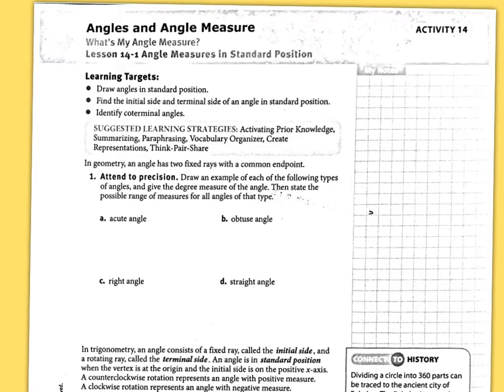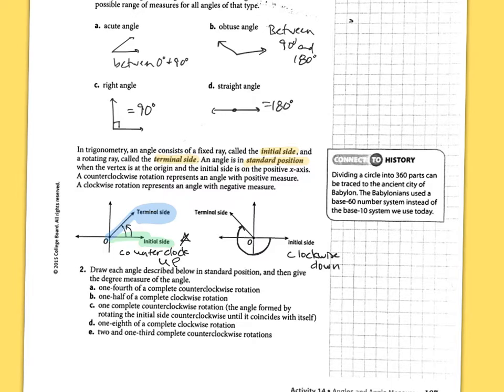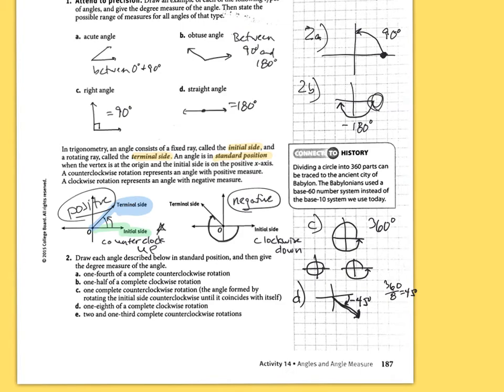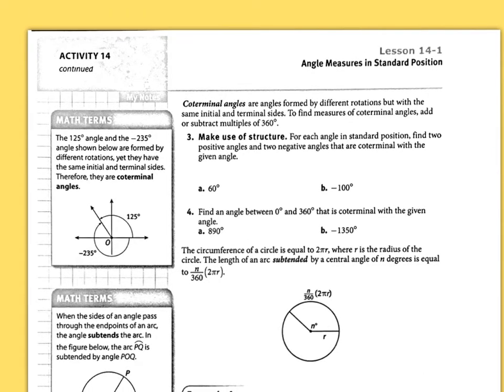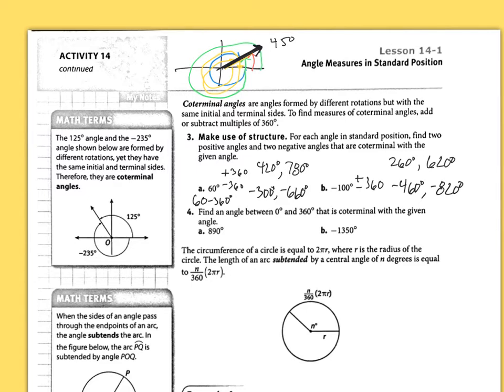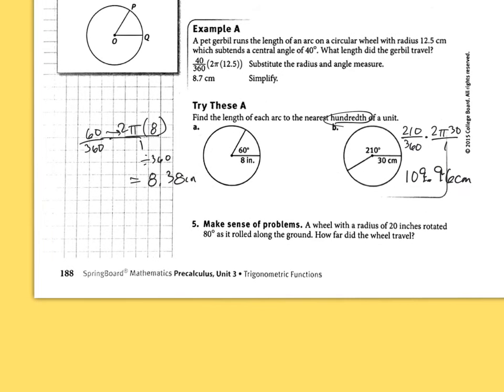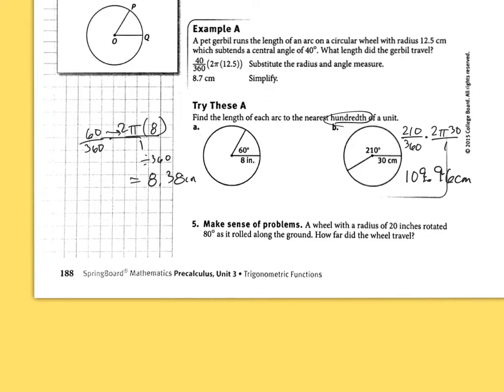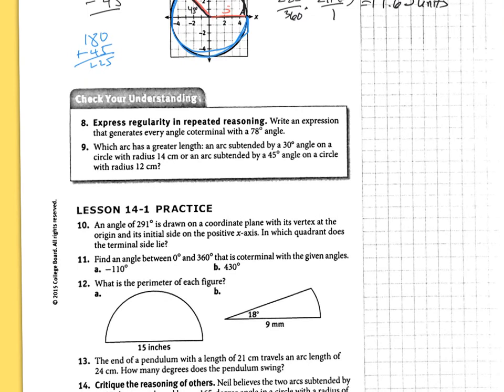HPC notes 14-1